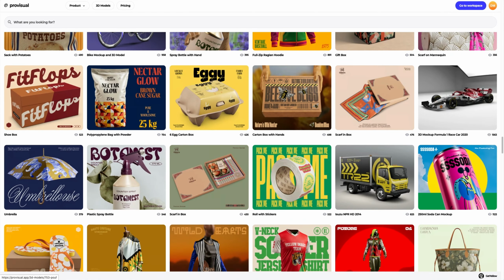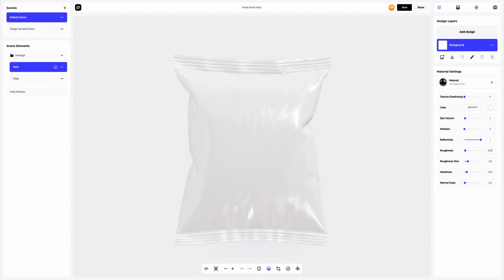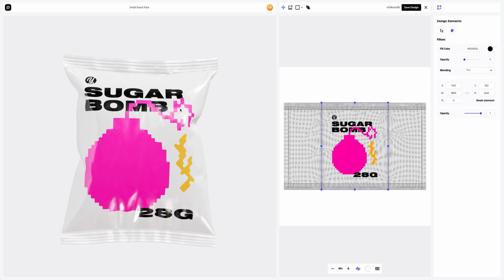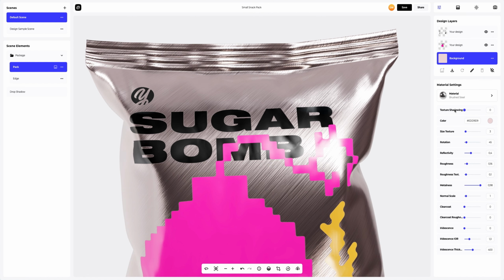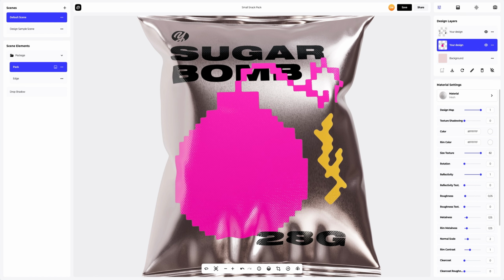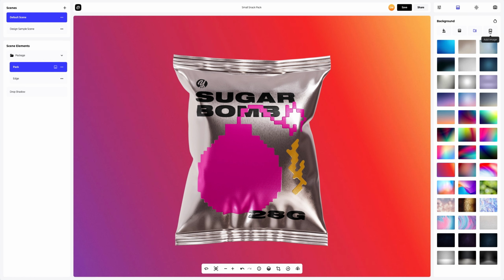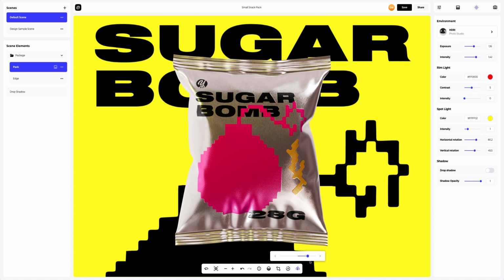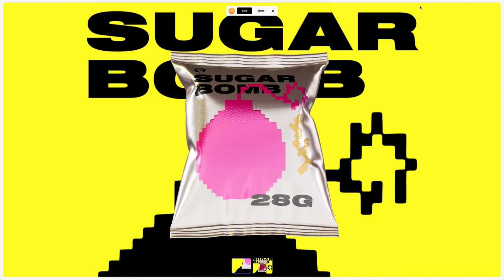Chip Bag 3D Mockup | Provisual.app Tutorial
✅ In this video we will use this great 3D mockup of a Chip Bag

⏰ Video Timestamps:
00:00 Introduction
00:15 Why are mockups important?
00:49 Sourcing Mockup Templates
01:23 Snack Pack description
01:35 Interface of Provisual
02:45 Adding your artwork
03:05 Editor: Real-time design placement and display
03:24 Add design elements
03:49 How to change material
04:07 How to change color
04:49 Setting the design material
05:58 Various types of backgrounds
06:32 Add your own image to the background
06:45 Environment settings
07:17 How to turn on moving lights
07:27 How to rotate the 3D model
07:35 How to changing rotation axis
07:58 Various types of materials
08:32 Saving a project
08:39 How to share your project